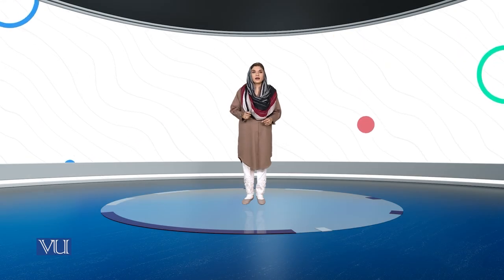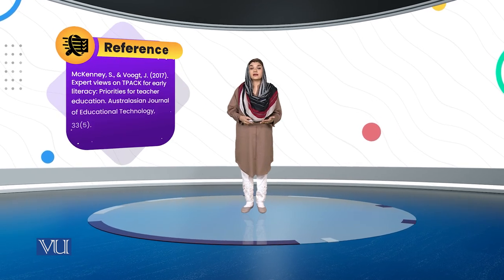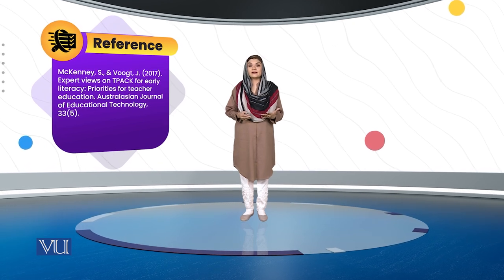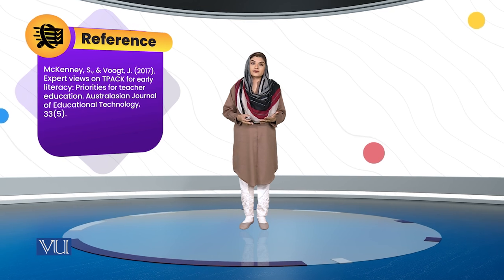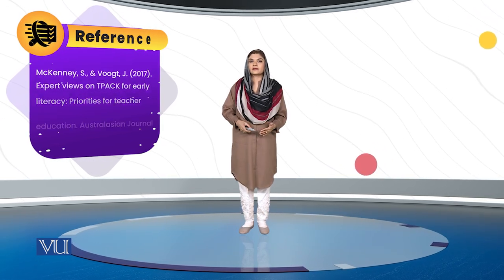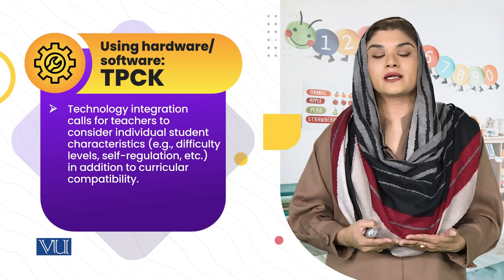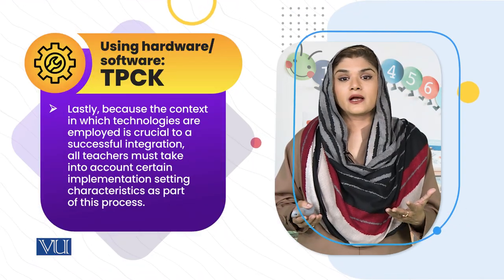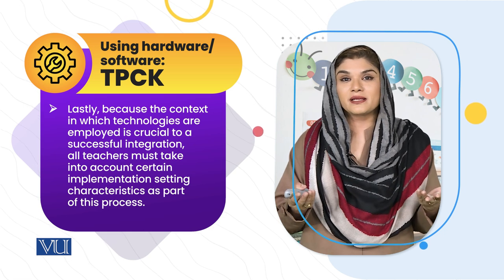Handling Hardware/Software TPCK | Children's Literature & Educational Games | ECE203_Topic211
Topic211: Handling Hardware/Software TPCK,
By Dr. Shaista Syeda